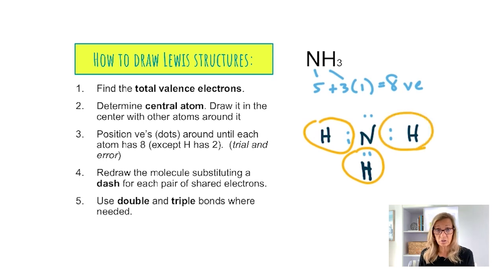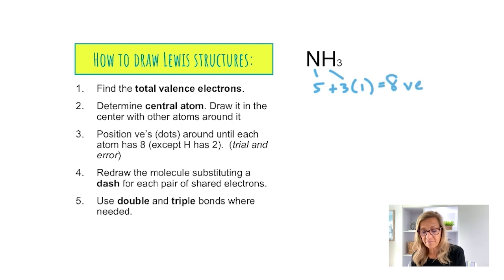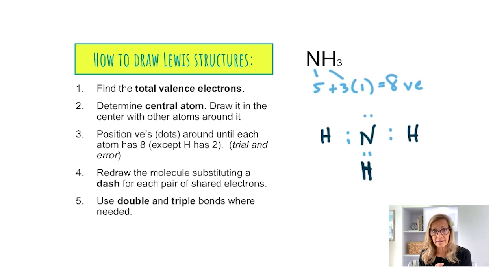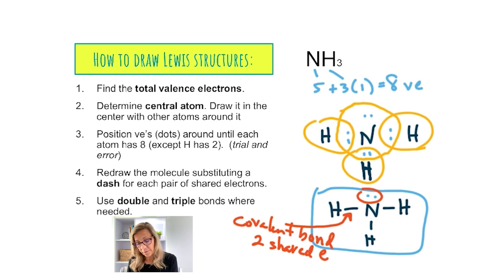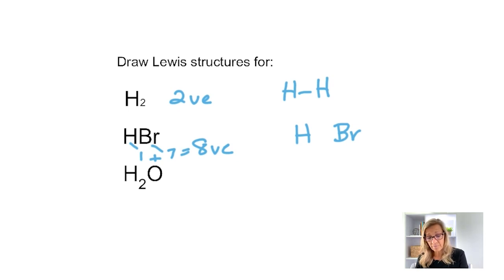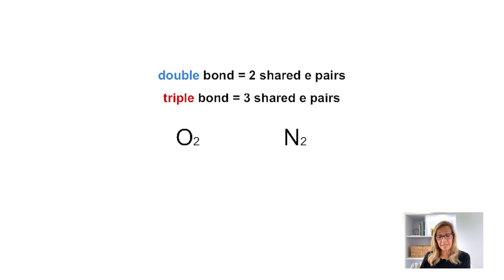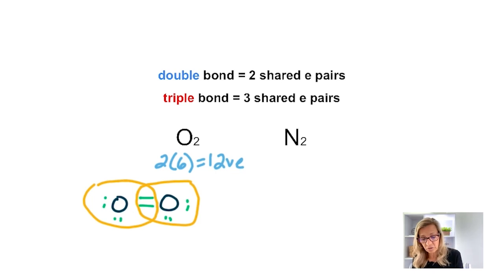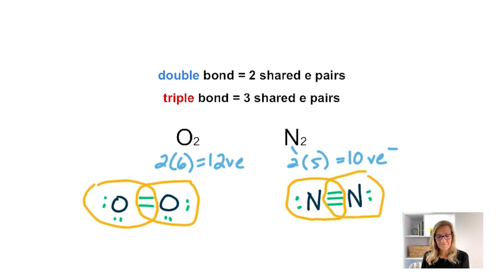Lewis structures for molecules - Episode 30 of Crush Chem in 5 minutes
Learn how to draw a Lewis structure for a molecule starting by adding up the valence electrons of all the atoms in the molecule. I will also explain when to use double and triple bonds.